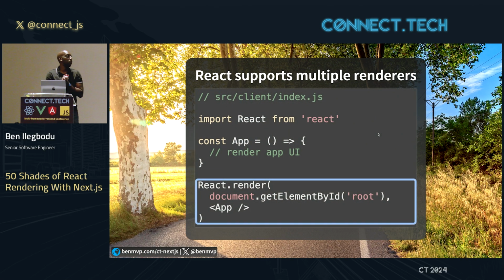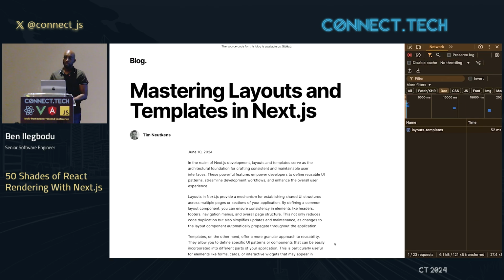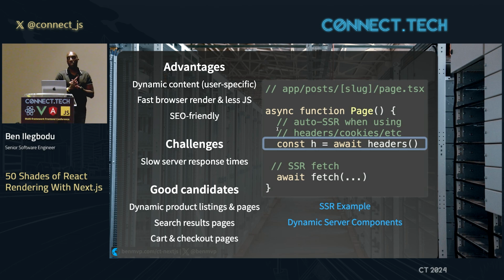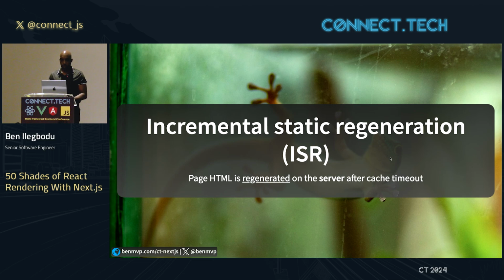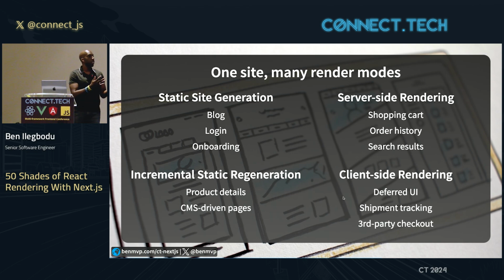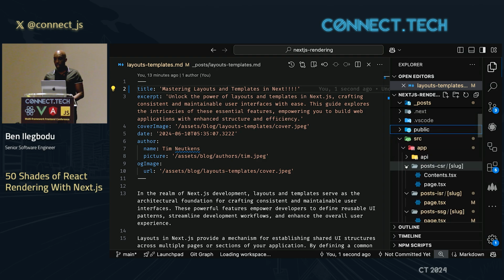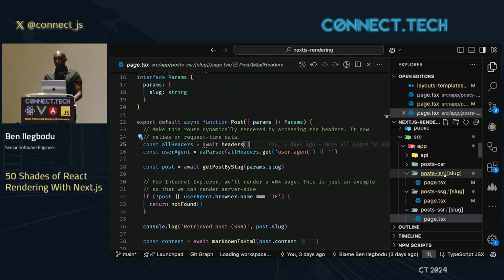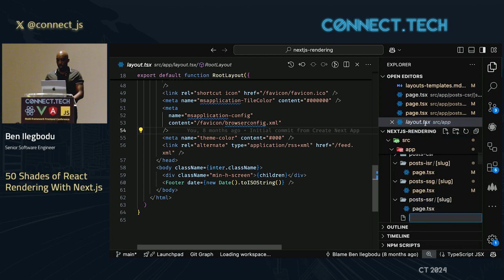Connect.Tech 2024 - Ben Ilegbodu - 50 Shades of React Rendering with Next js